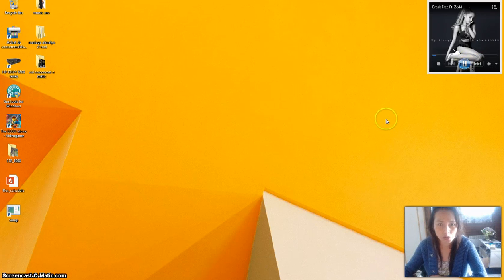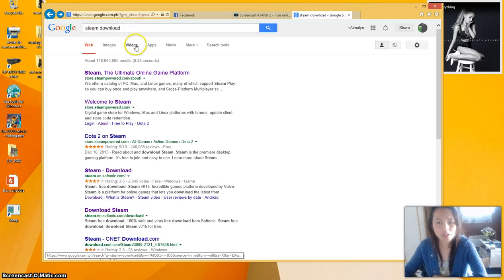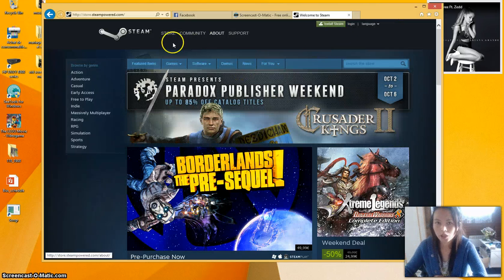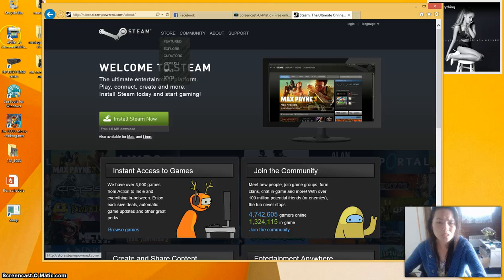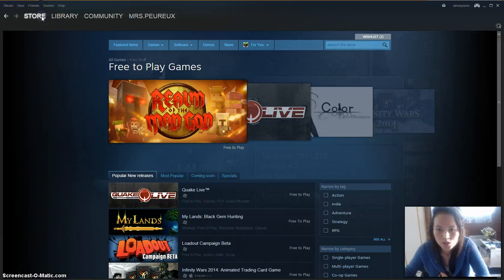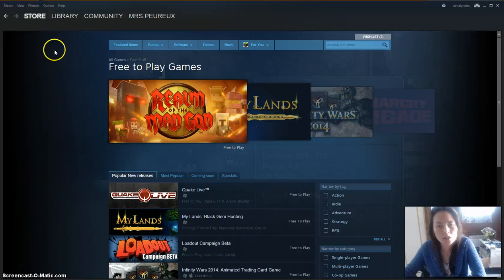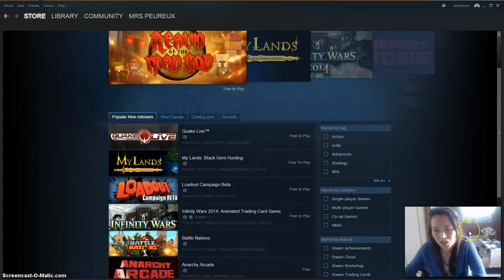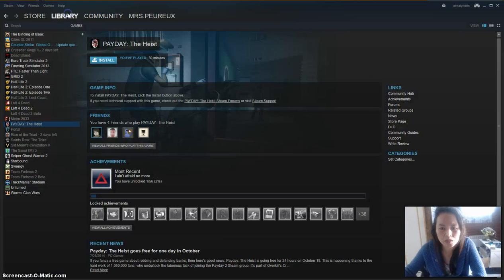how to play free and screen recording